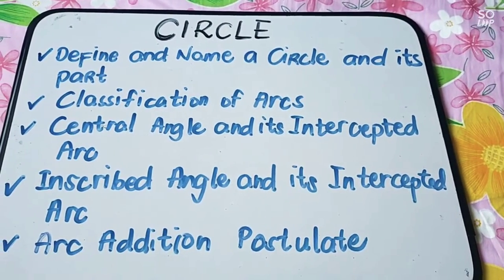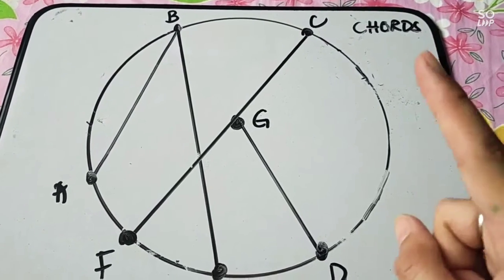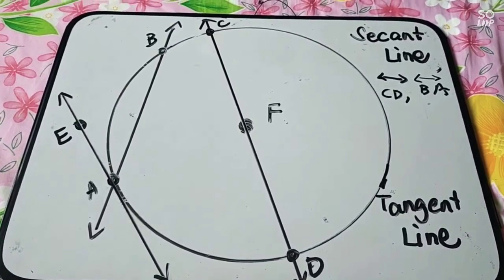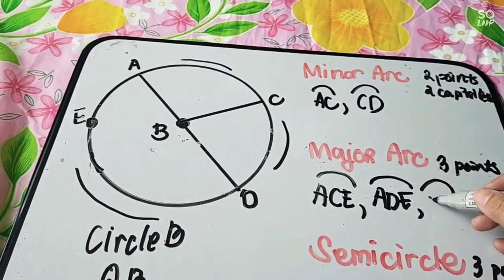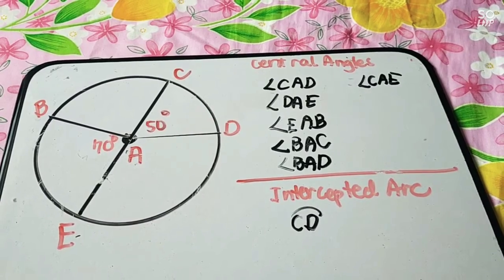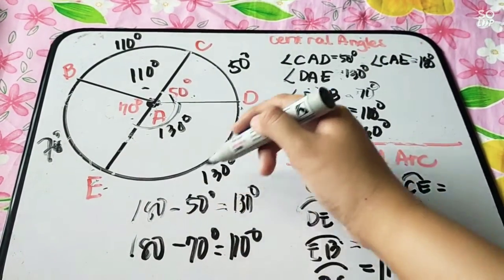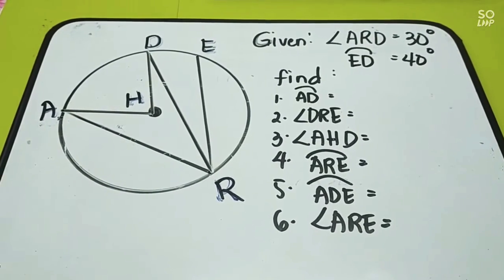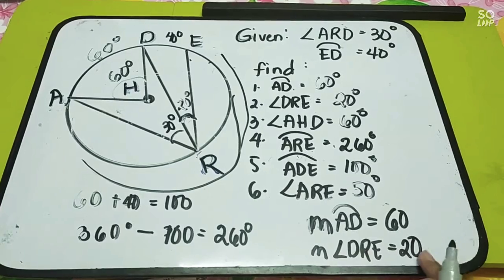Circle and Its Parts, Arcs, Central Angles ang Inscribed Angle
Grade 10 Module 3 Discussion

00:00 - Intro
00:25 - Defining and Naming of Circle
03:00 - Parts of the circle (Radius and Its Example)
04:52 - Parts of the circle (Chord and Its Example)
06:40 - Parts of the circle (Diameter and Its Example)
08:59 - Parts of the circle (Secant line and Tangent line)
11:40 - Arcs and Its kind (Minor, Major and Semicircle)
16:59 - Illustrate and solve central angles
26:14 - Illustrate and solve inscribed Angle
Central angle ang its intercepted arc postulate